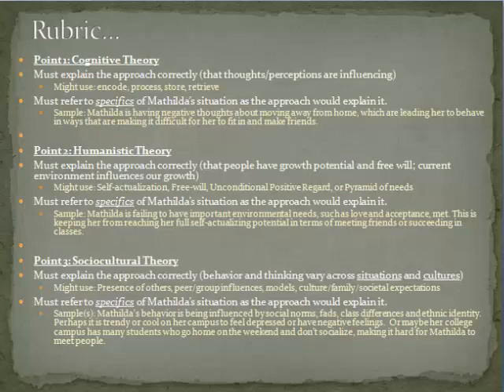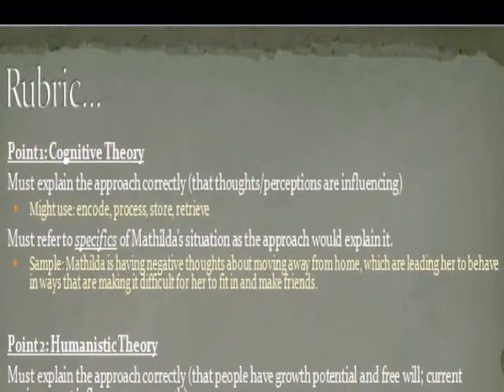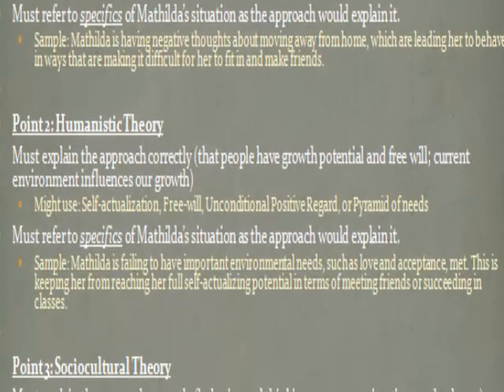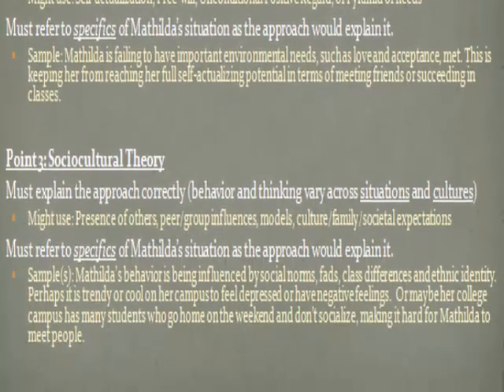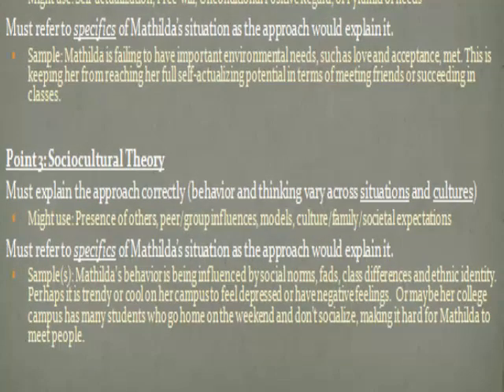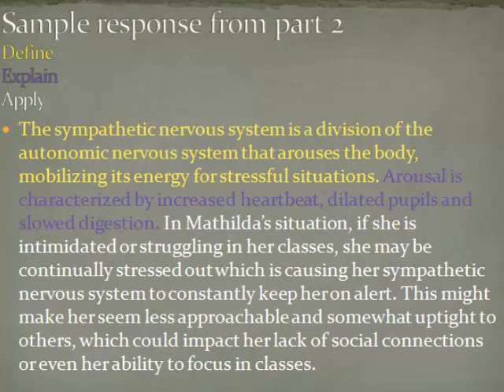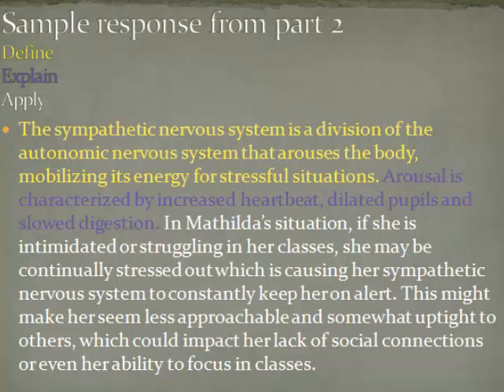FRQ Review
A quick overview of FRQ's w- a practice scenario